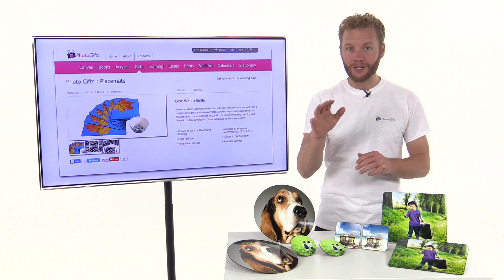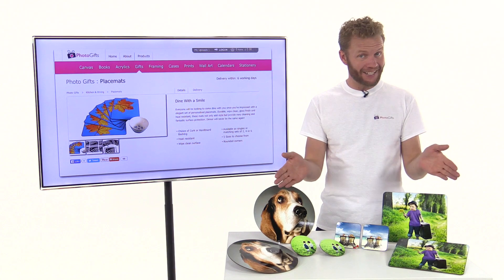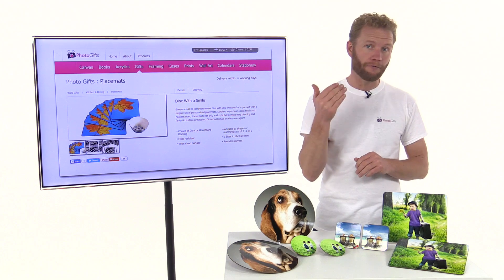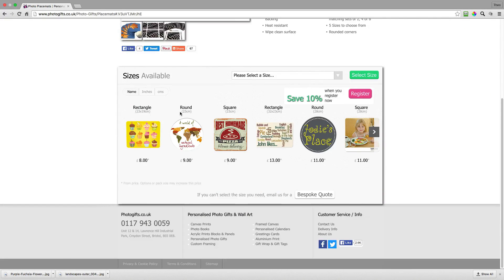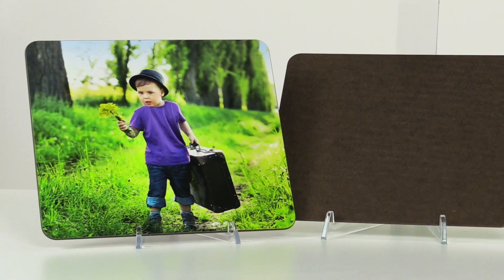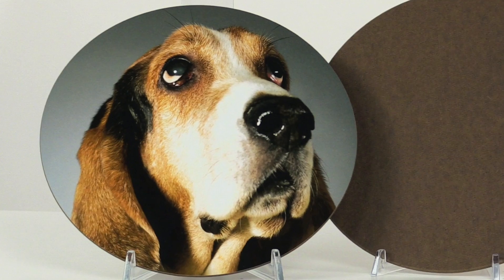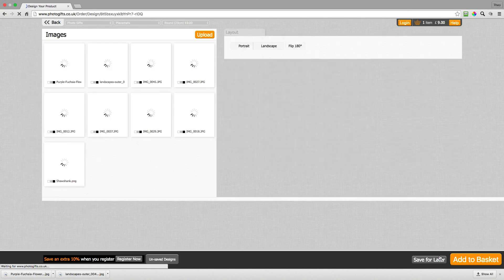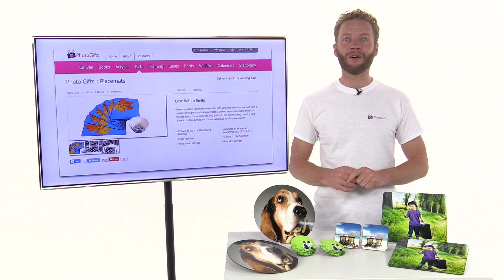Personalised Placemats (PhotoGifts.co.uk)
Display your favourite images as part of your dining room table with our Personalised Placements Dine With a Smile - Everyone will be looking to come dine with you once you’ve impressed with a elegant set of personalised placemats. Durable, wipe clean, gloss finish and heat resistant, these mats not only add style but provide easy cleaning and fantastic surface protection. Dinner will never be the same again!

Perfect if you're looking for any of the following:

christmas placemats,
personalised coasters,
personalised photo gifts,
personalised placemats,
personalised table mats,
personalized kids placemats,
personalized placemats,
personalized placemats for kids,
photo placemats,
placemats,